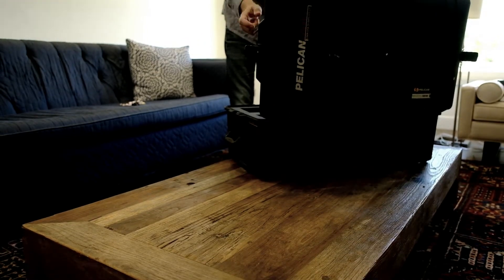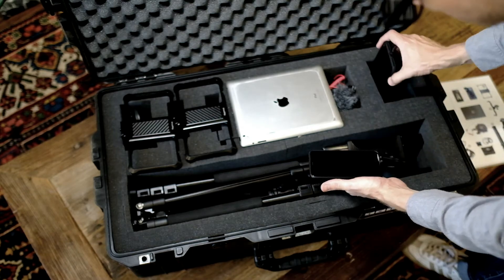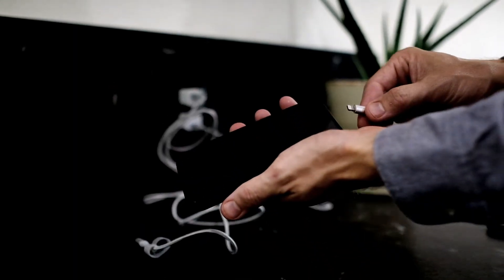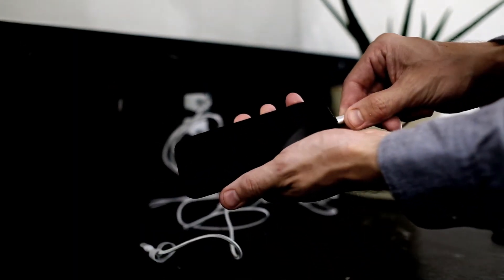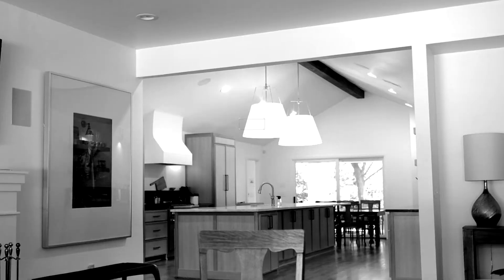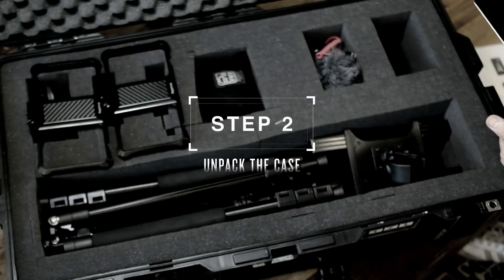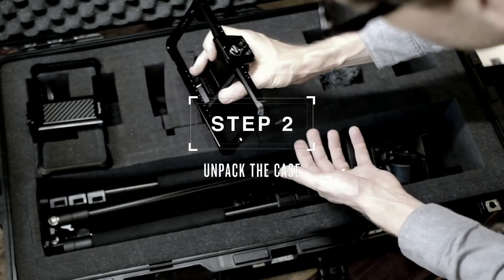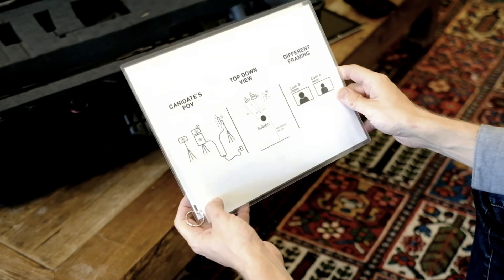iPhone Kit Setup - Steps 1 & 2: Introduction